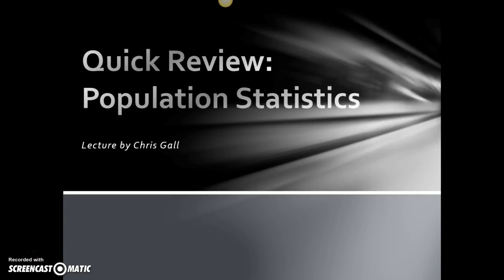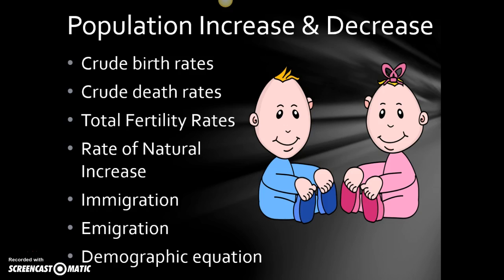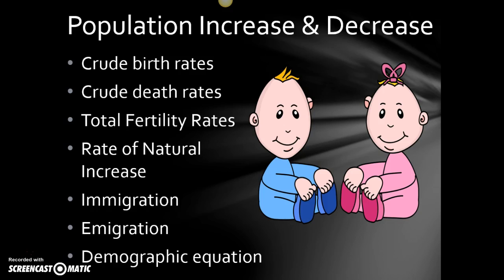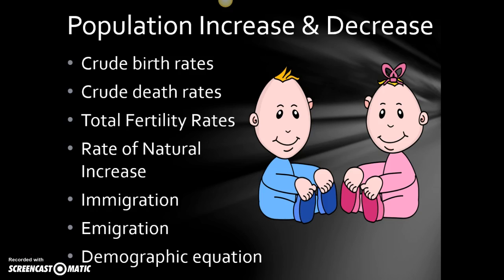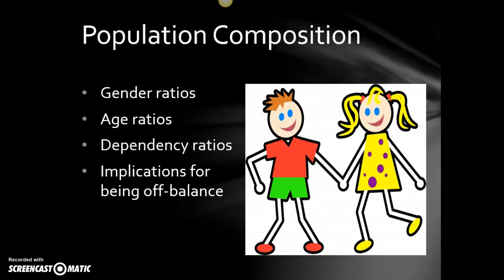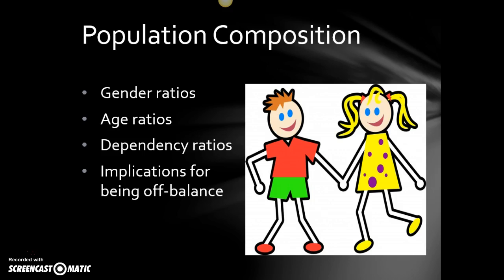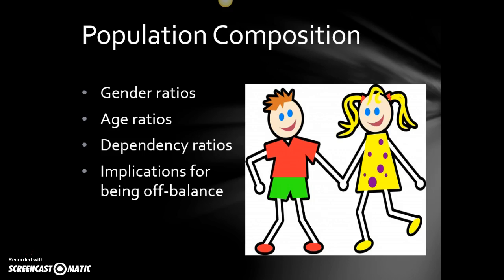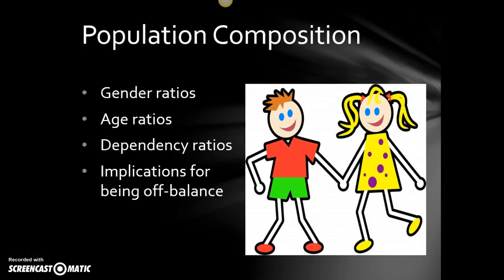Quick Review: Population Statistics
A quick review of population statistics and a discussion of the implications of out of whack population ratios.